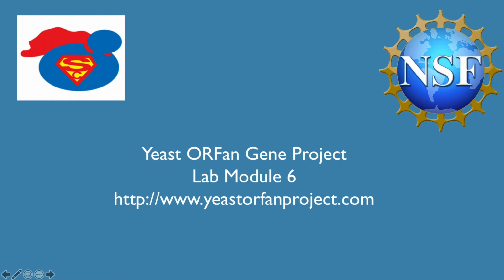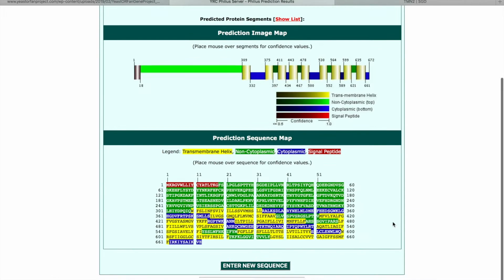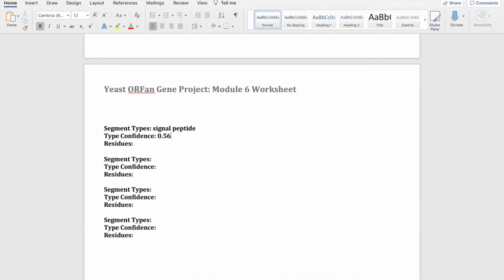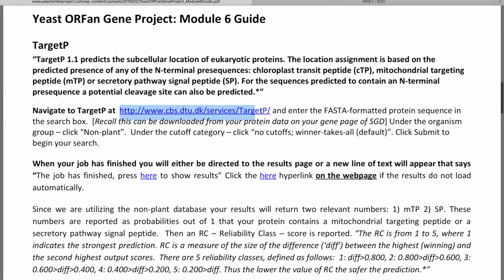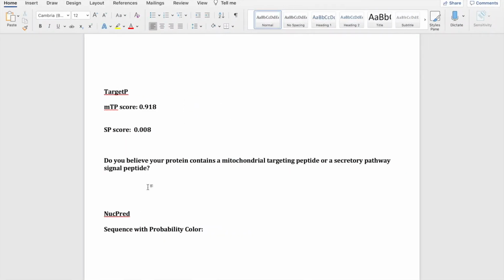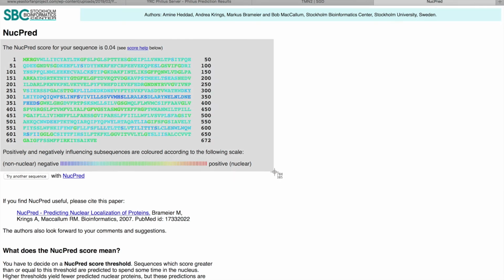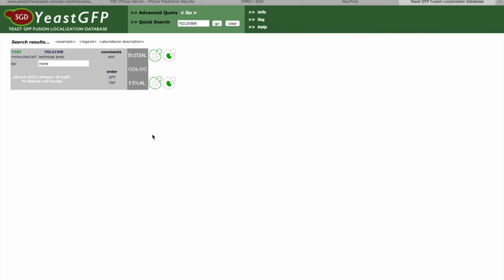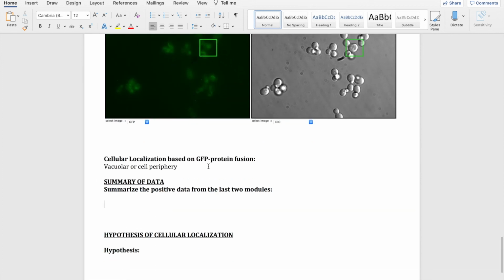Lab Module 6 Yeast ORFan Gene Project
In Lab Module 6, we will use tools to help you predict where your gene's product is most likely to be found in the cell based on its sequence patterns. These tools include Phillius, TargetP, NucPred, and the Yeast Localization Database. I hope that this video is helpful!

The Yeast ORFan Gene Project is a consortium of undergraduate researchers and faculty at primarily undergraduate institutions (PUIs) to coordinate resources and design strategies to assign molecular functions to genes of unknown function in the model organism S. cerevisiae (Baker’s yeast).